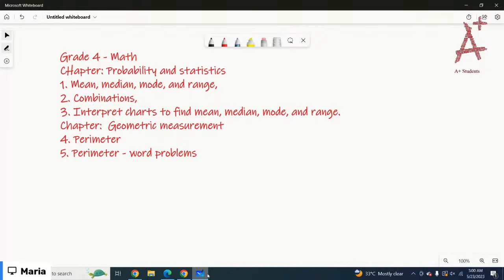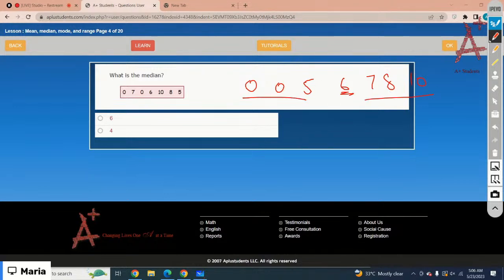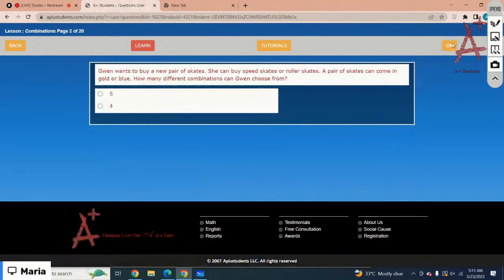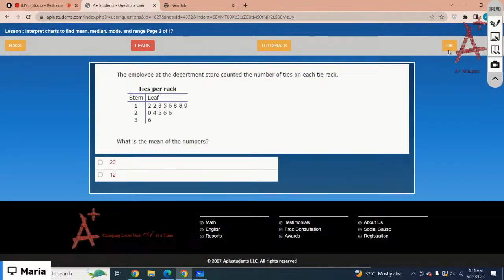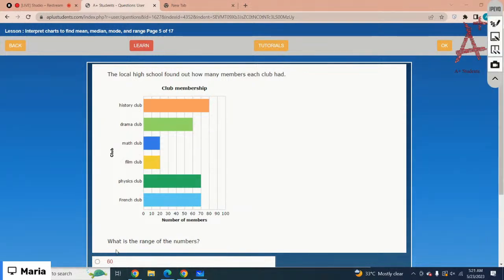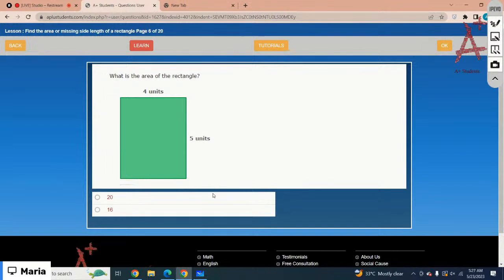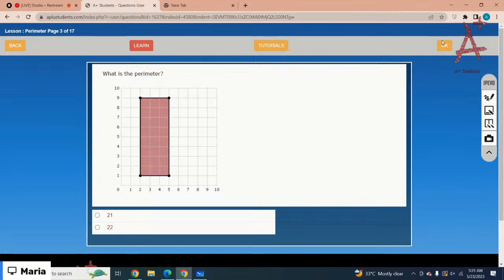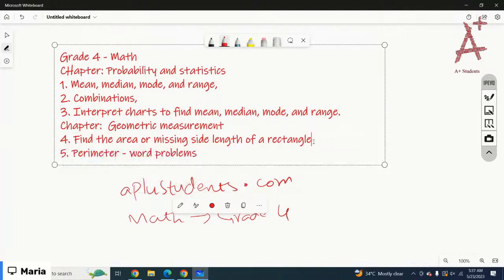Grade 4 - Mean, median, mode, and range, Combinations, Interpret charts to find mean, median, mod…